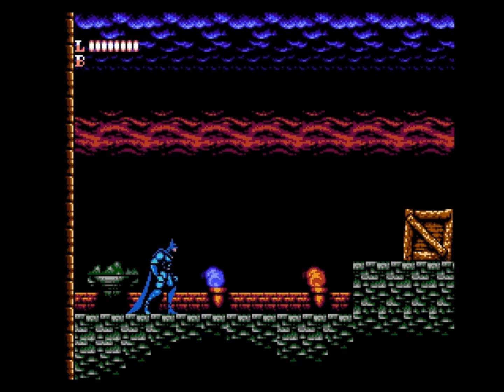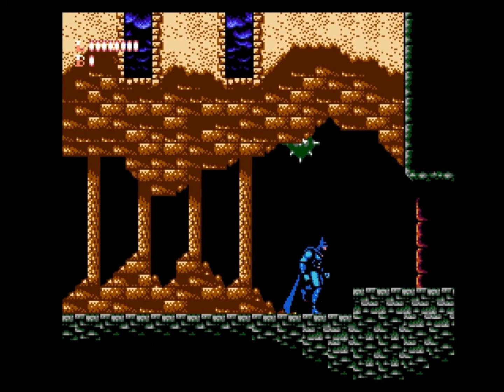Batman: Return Of The Joker (NES) Stages 1 and 2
Well, can't let Megan take all the fun, can we? This is a play through of the amazing platforming, run and gun, fighting game amazement, Batman Retur. I mean, Return of the Joker. A late 4am run through recorded before I left out on vacation. Let the hilarity ensure.

(Note) I know that the frame rate capture misses a lot of the crash shots so it looks like I'm shooting blanks. It'll be fixed next video, hopefully.

And check us out online!